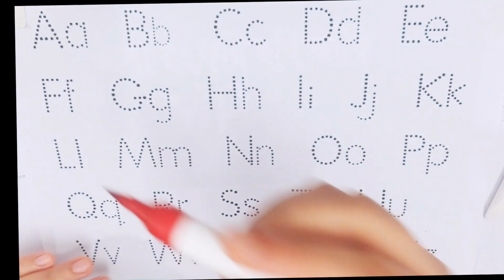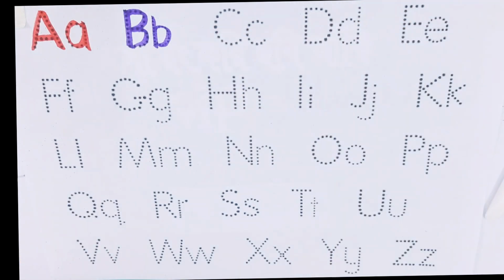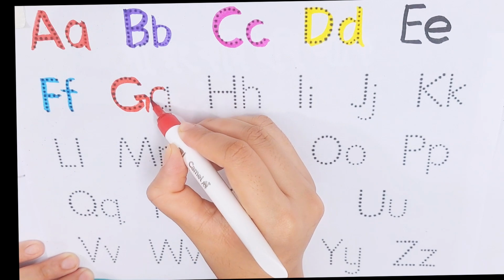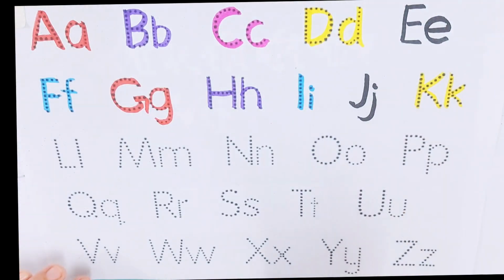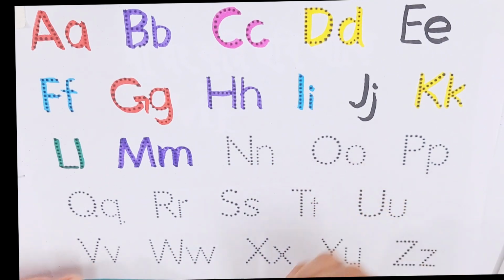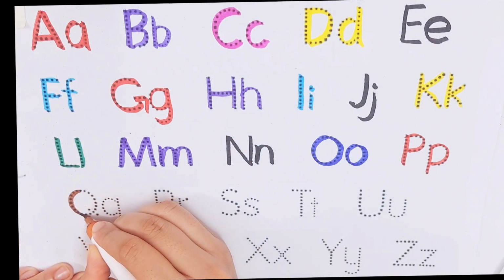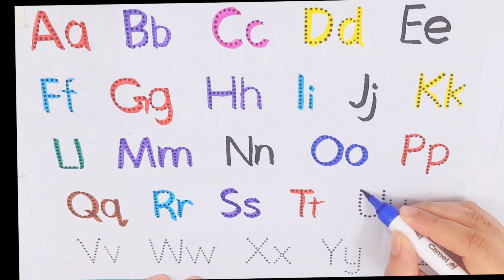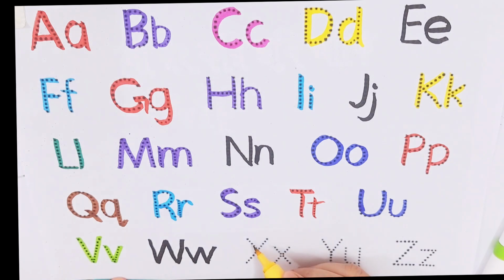Learn Alphabets A to Z.a for apple,b for ball,c for cat|abc phonics song for Kids and Toddlers.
Learn A-Z alphabets.ABC phonics song.